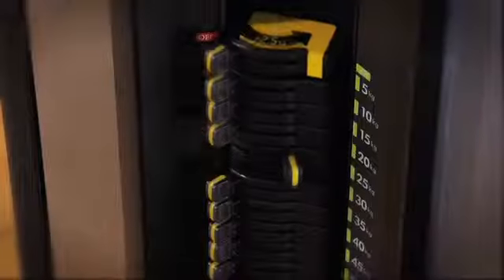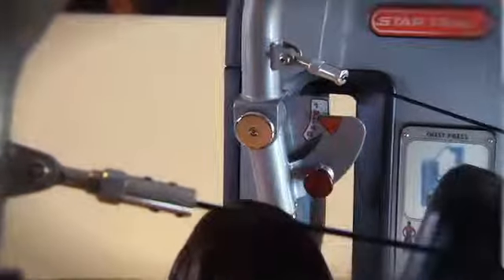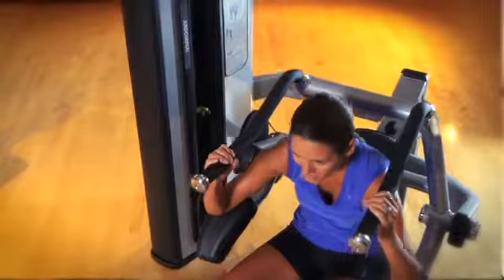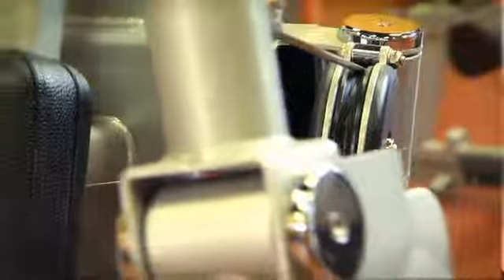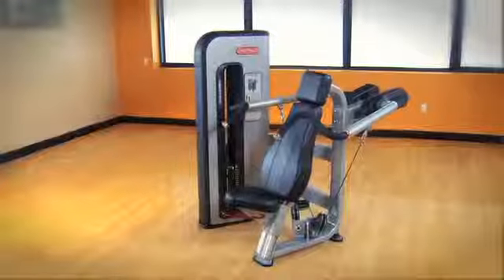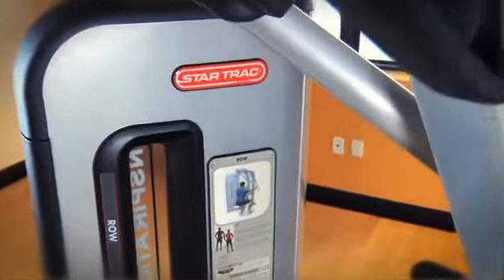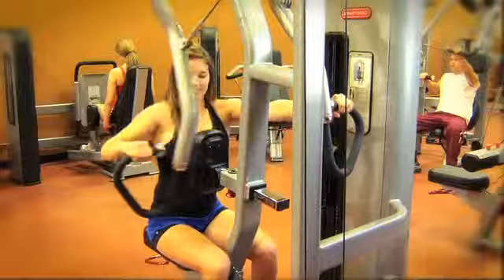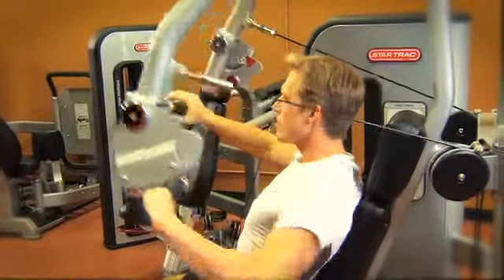Inspiration 1min Win